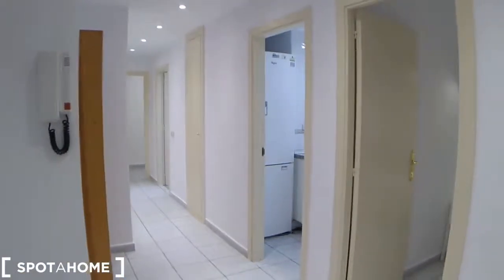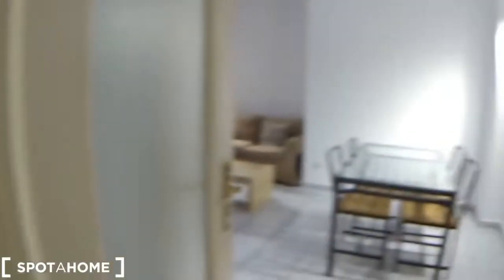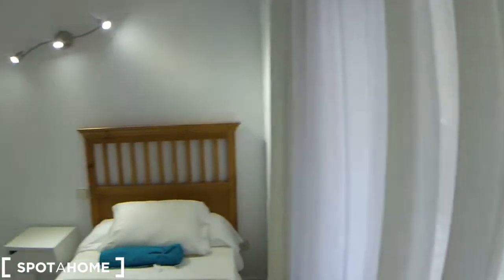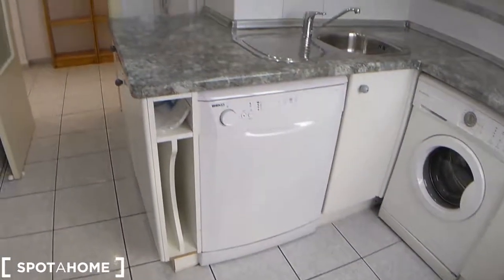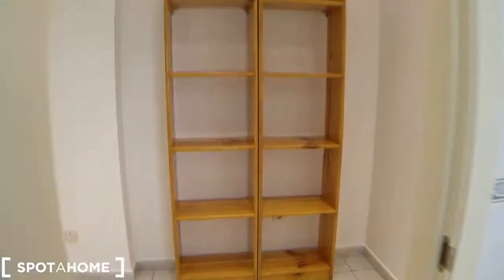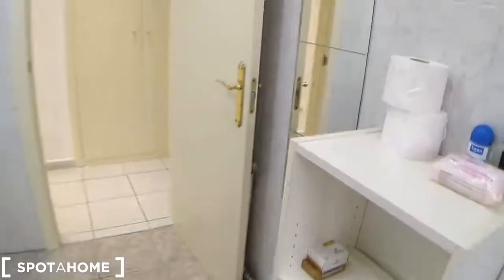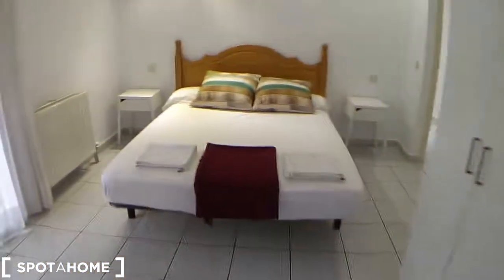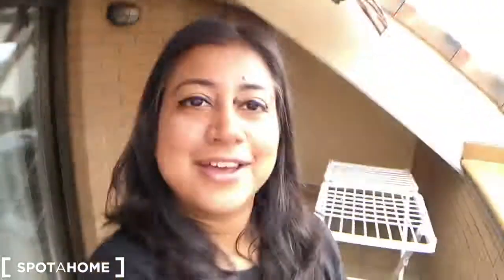Sunny 2-bedroom apartment with terrace and swimming pool access for rent... - Spotahome (ref 229678)